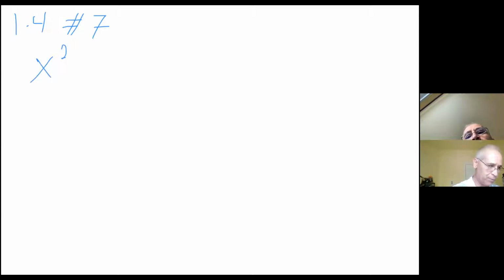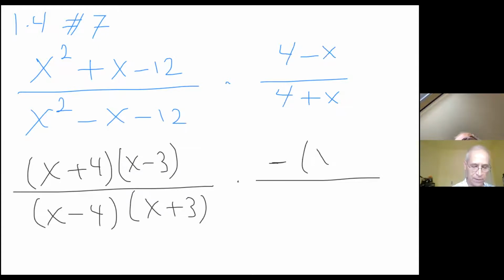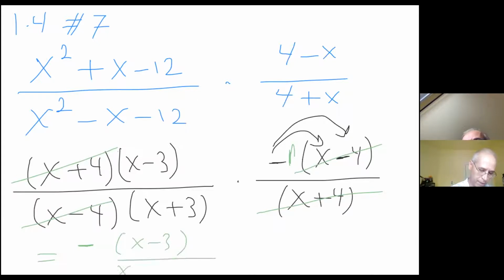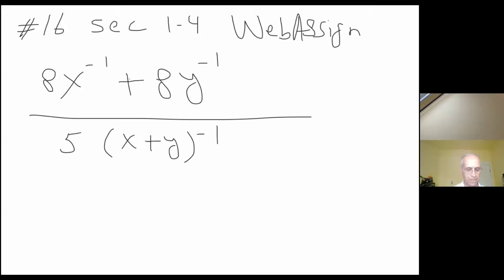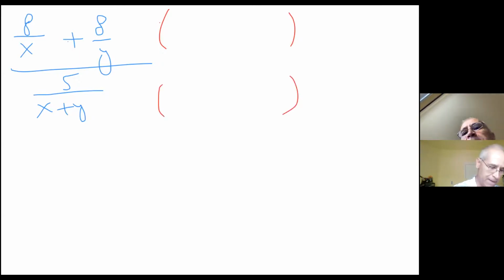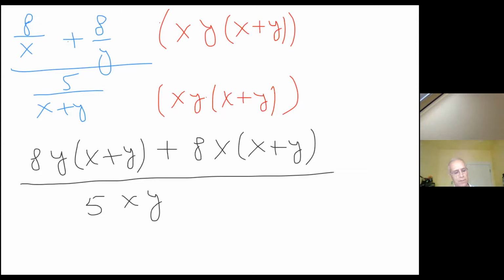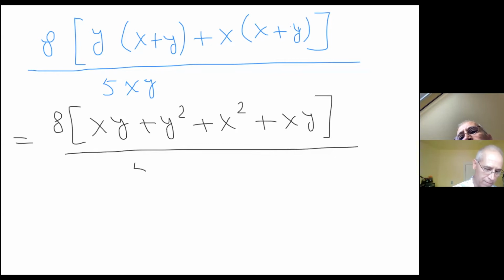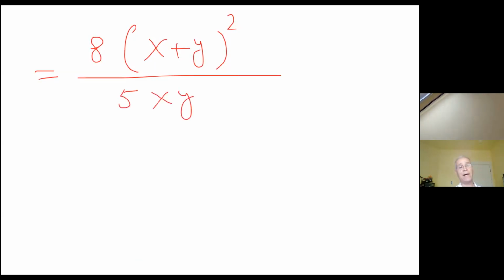Math 141 Sec 1.4 #7, 16